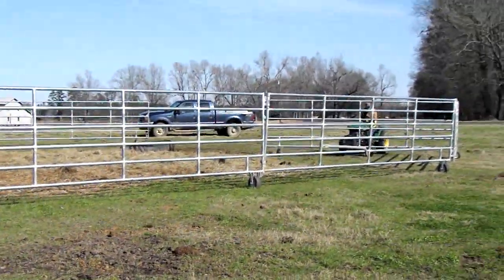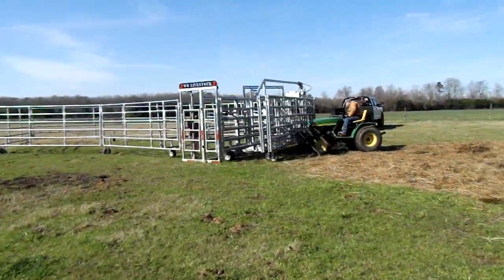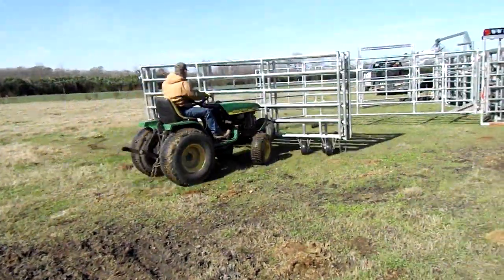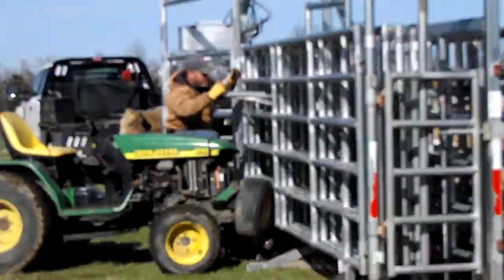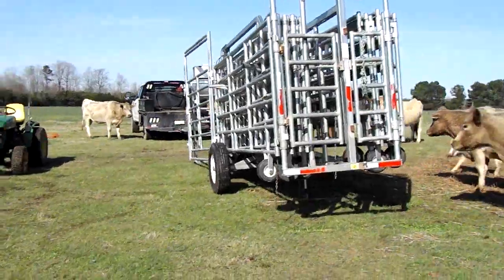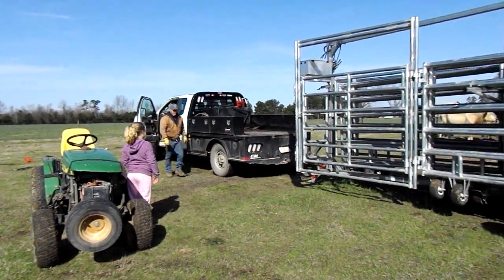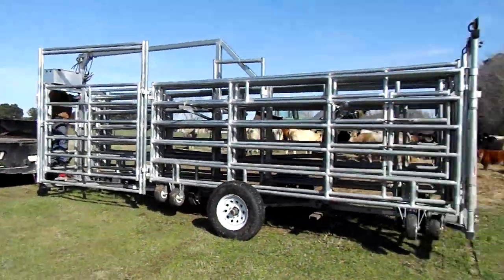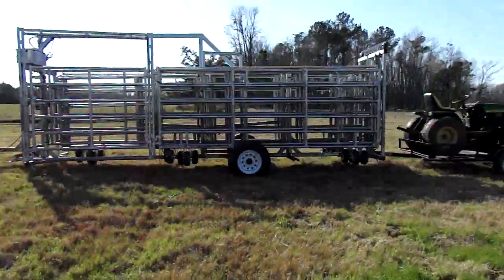Check out one of our most valuable tools on our farm.... our Portable Corral!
Here's a little peak behind the scenes of our farm.  We purchased this Portable Corral two years ago instead of building permanent corrals in our different pastures.  And it's been a great purchase!  See how we break it down to transport it to another pasture.